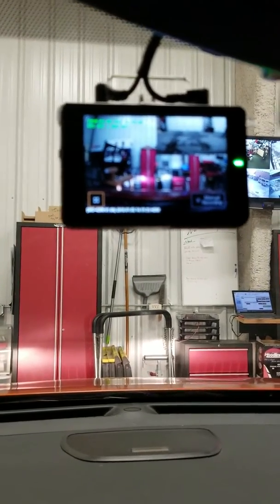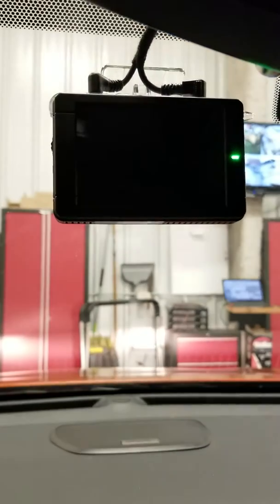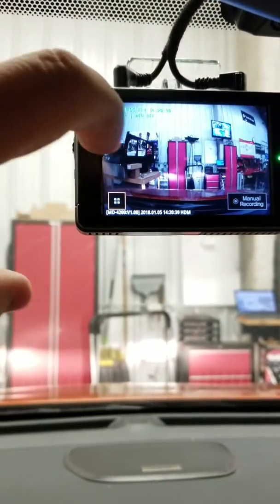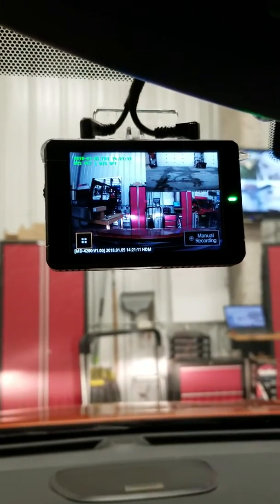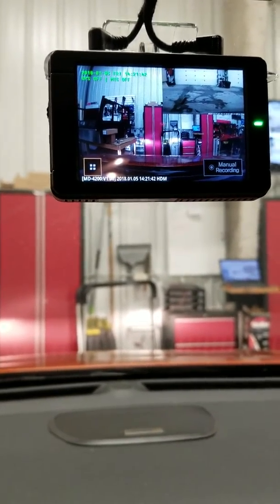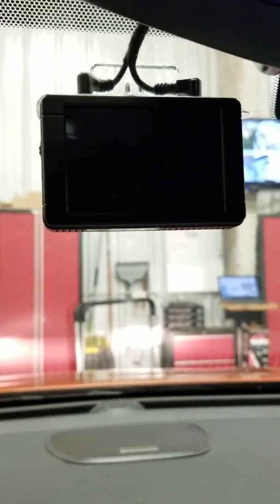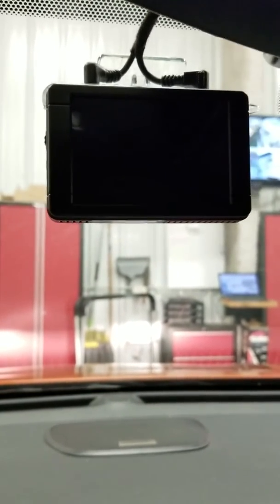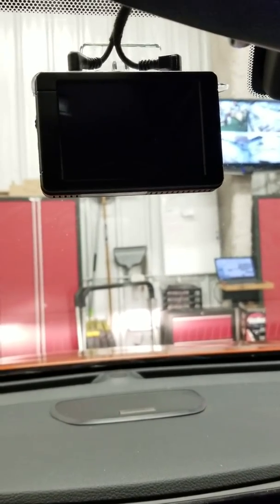Momento M4 Dual Dash Camera on a 2017 Nissan Rogue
We installed a Momento M4 Dual Dash Camera on a 2017 Nissan Rogue. Most of us have been in a collision where the other person is saying it's your fault. The nice thing about a dash camera is it can help prove your story when a collision happens. Most dash cams only show what's happening in the front of the vehicle. What happens if you get rear ended? Now there is the Momento Camera that has 2 separate cameras! One for the front and one for the rear as well! These cameras are crystal clear and record in 720P. They are always recording, if an incident occurs, it saves 30 seconds prior and 30 seconds after the incident in a separate file that cannot be overwritten.